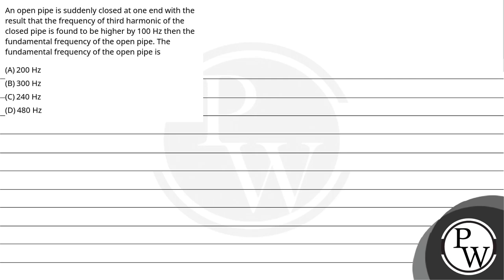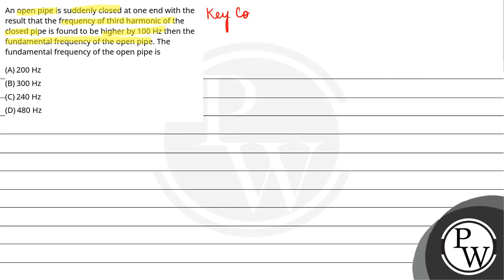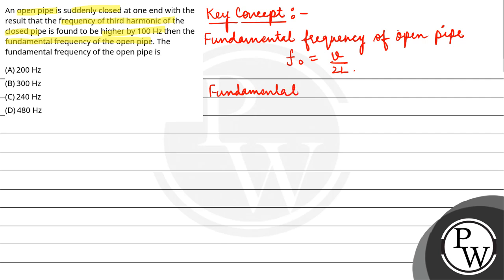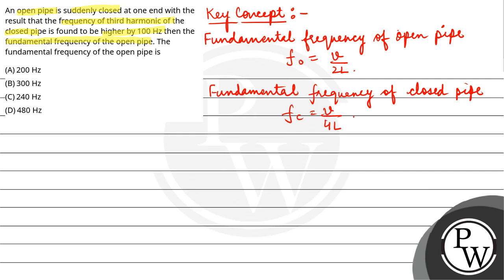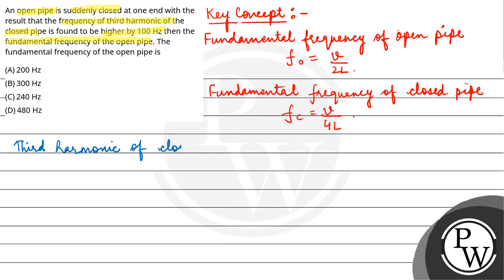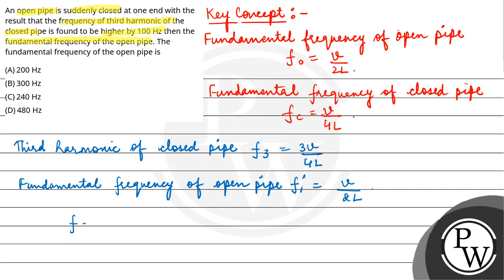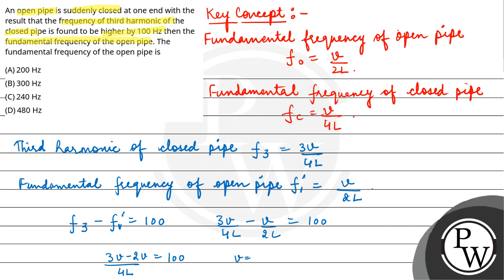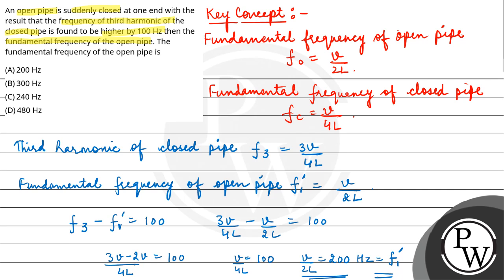An open pipe is suddenly closed at one end with the result that the frequency of third harmonic ....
An open pipe is suddenly closed at one end with the result that the frequency of third harmonic of the closed pipe is found to be higher by 100 Hz then the fundamental frequency of the open pipe. The fundamental frequency of the open pipe is 📲PW App